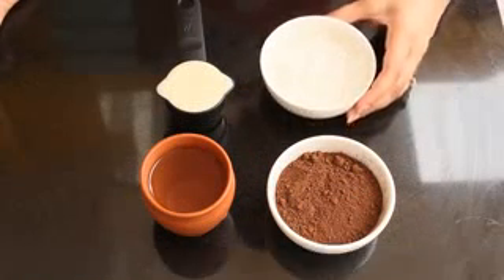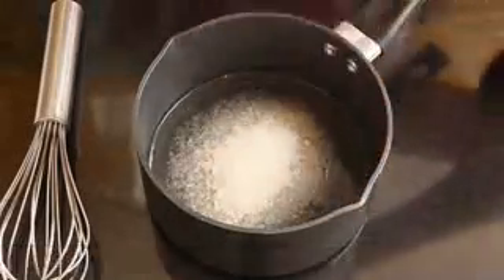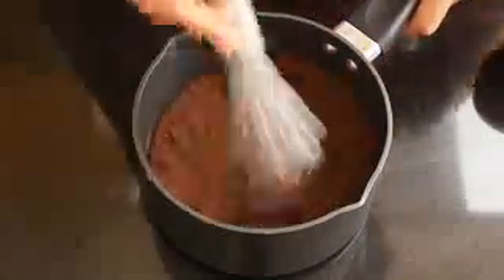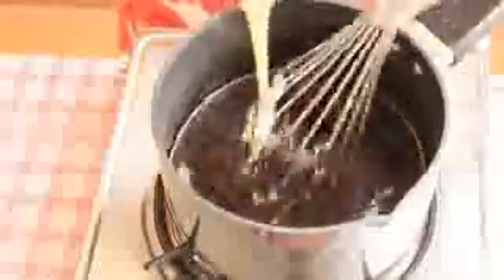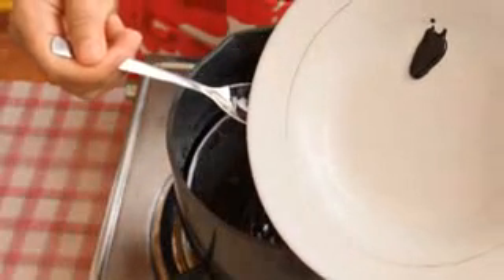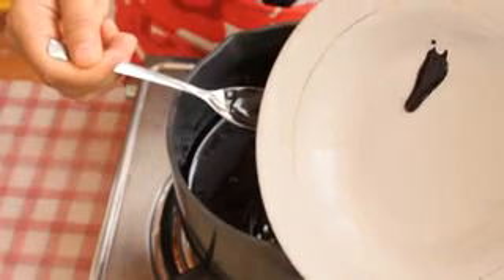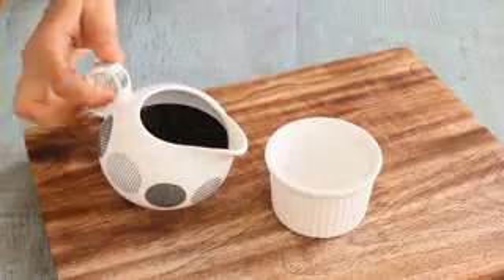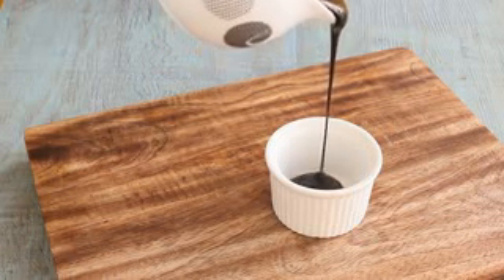Homemade Dark Chocolate Syrup Better than Hershey’s Chocolate Sauce Recipe ~ low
Homemade Dark Chocolate Syrup   Better than Hershey’s   Chocolate Sauce Recipe